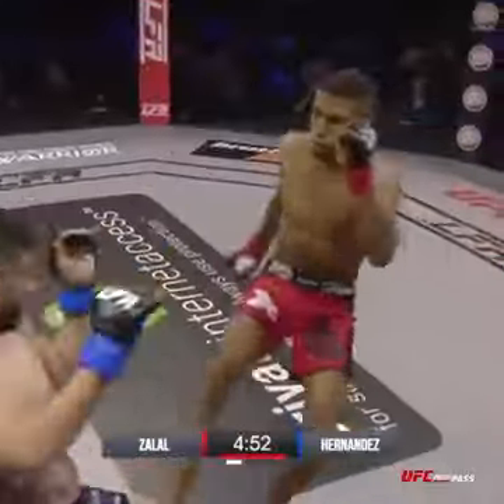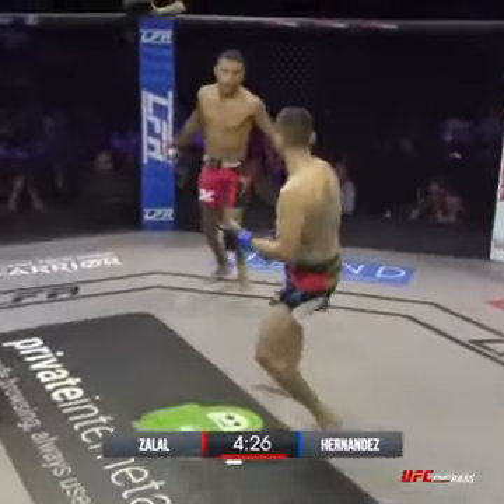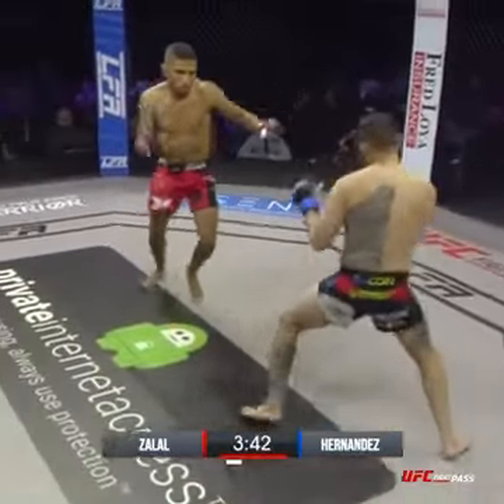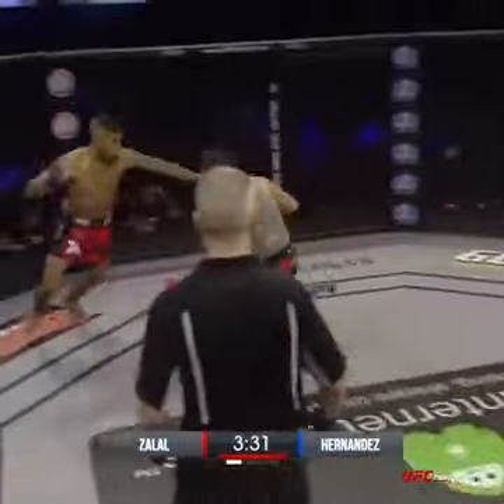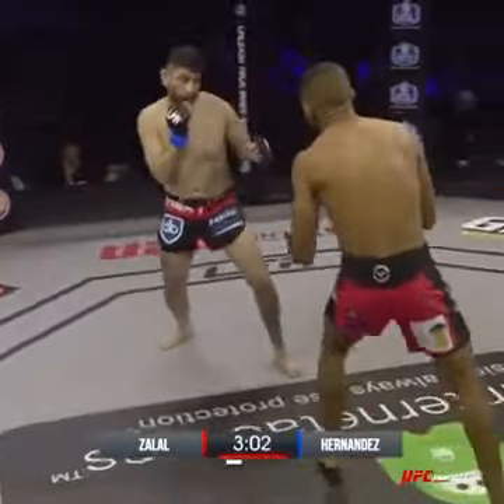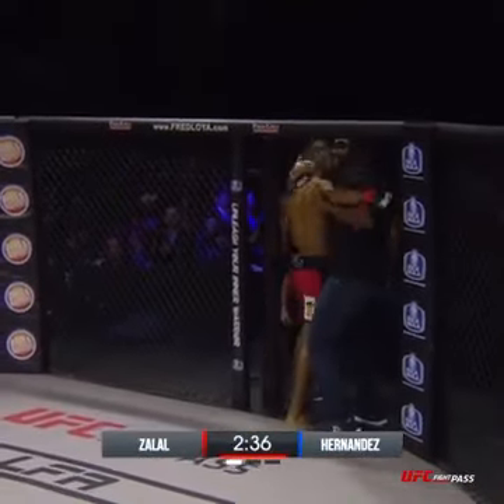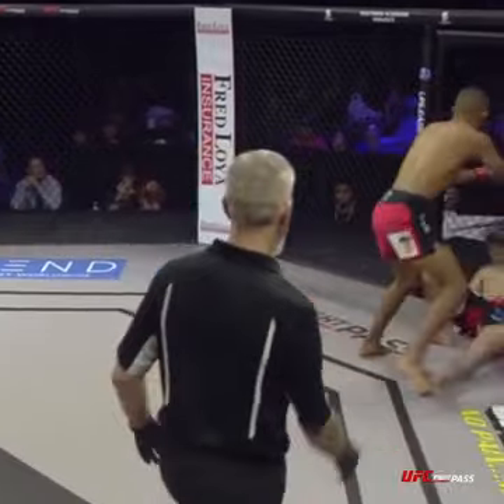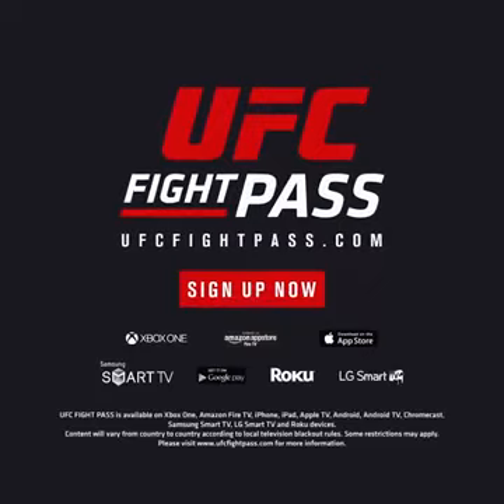Youssef Zalal 🇲🇦 (Moroccan devil) vs Jaime Hernandez 🇺🇸 Meilleurs Moments